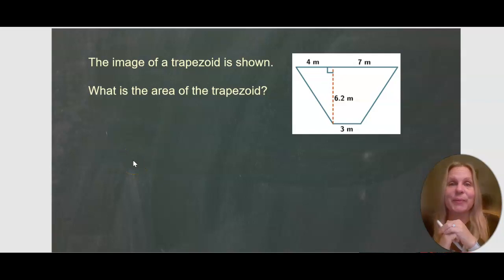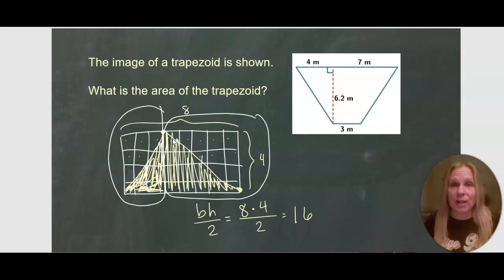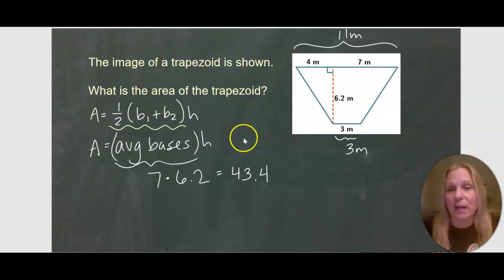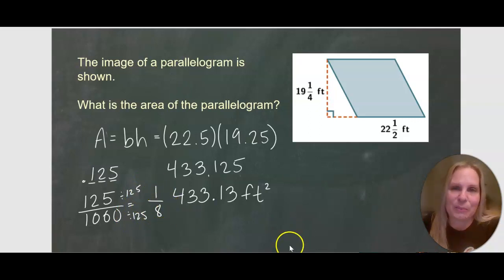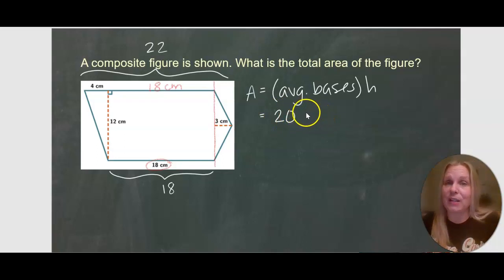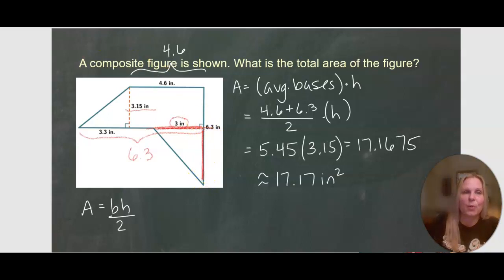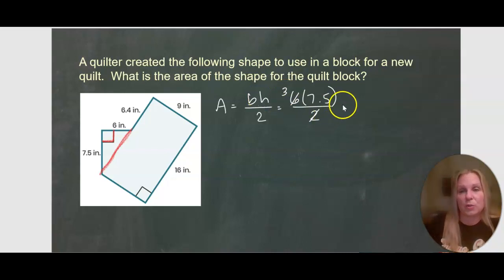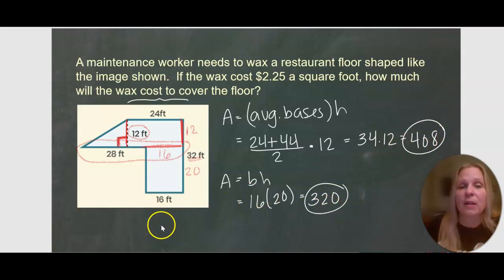501 Area of Polygons and Composite Figures